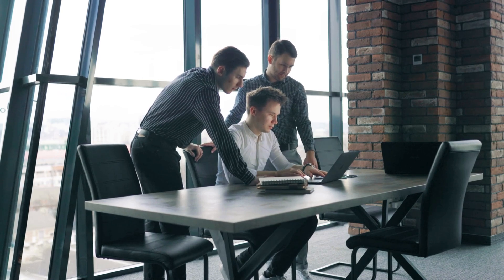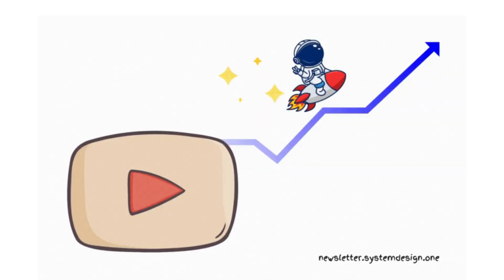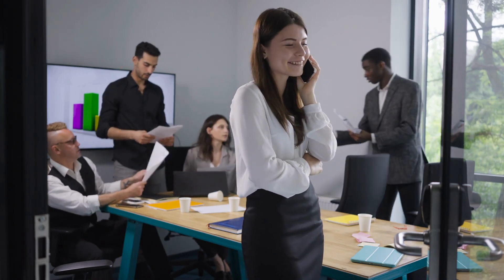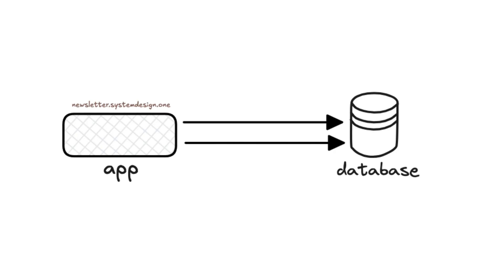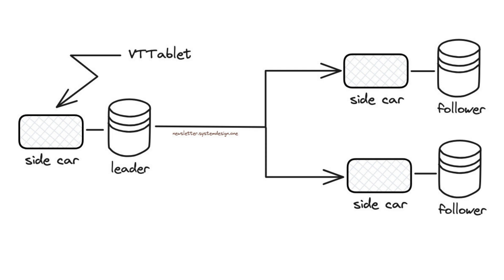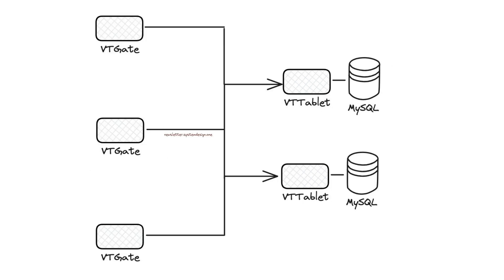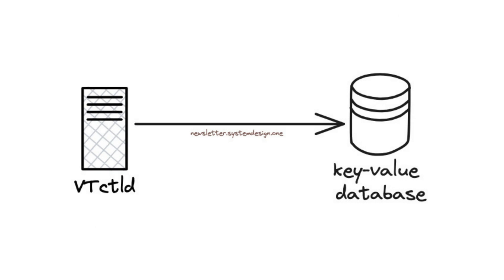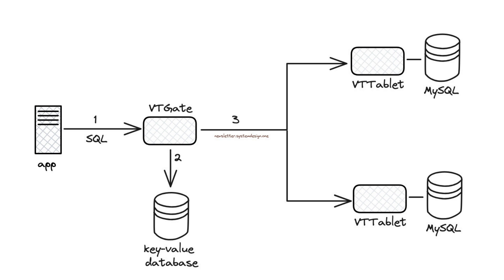How YouTube Was Able to Support 2.49 Billion Users With MySQL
Vitess MySQL:

• They use Vitess as an abstraction layer for MySQL

• They run a sidecar server to manage MySQL instances

• They rewrite expensive SQL queries by adding the LIMIT clause

• They cache popular data on the sidecar server to prevent the thundering herd

• They use a proxy server to route queries to the right MySQL shard

• They do connection pooling using a proxy server

• They use a distributed key-value database to store shard metadata

• They use an HTTP server to update the key-value database

• They wrote Vitess in Go and open-sourced it